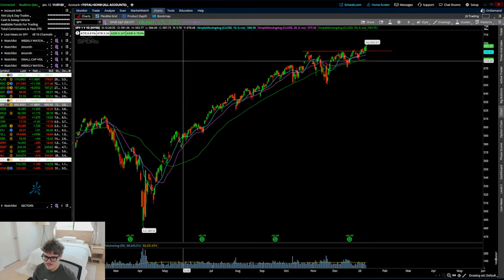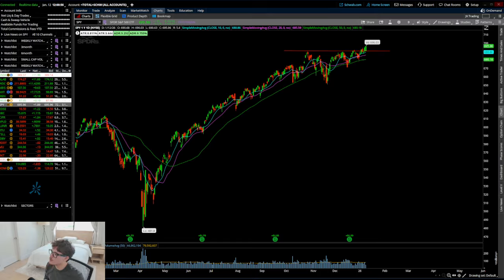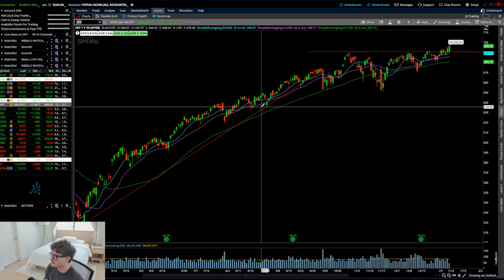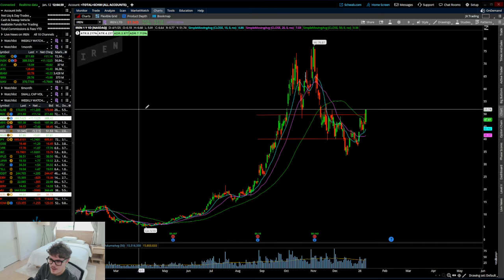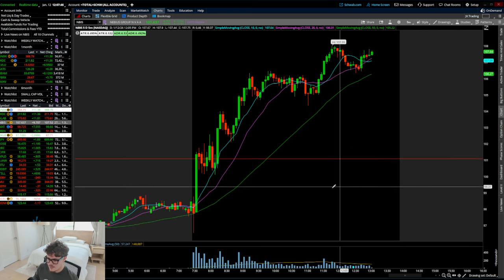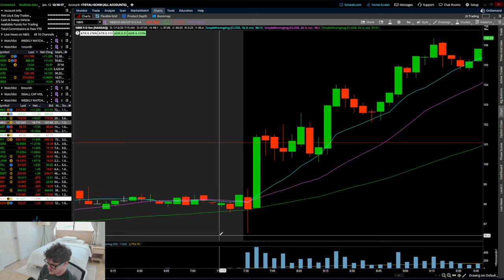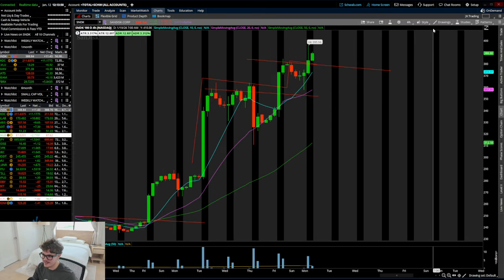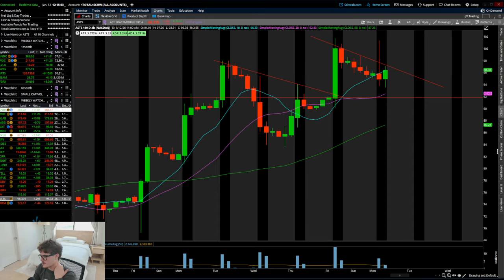SWING TRADING GUIDE (for dummies) A-Z Strategy